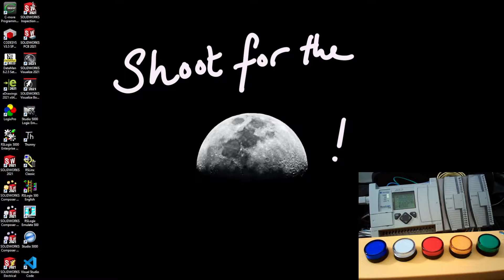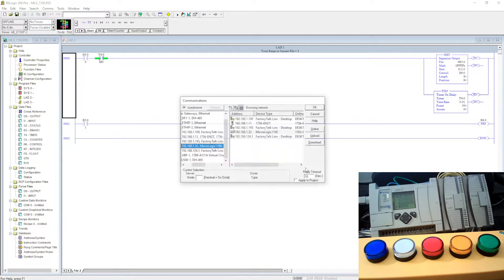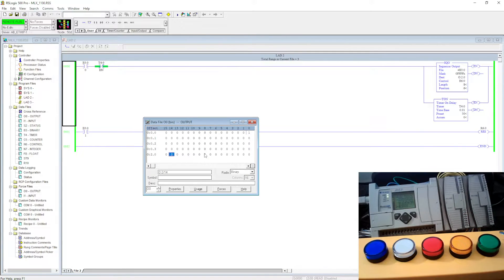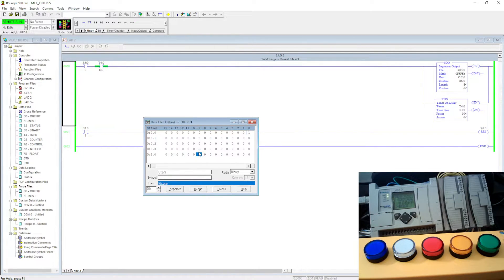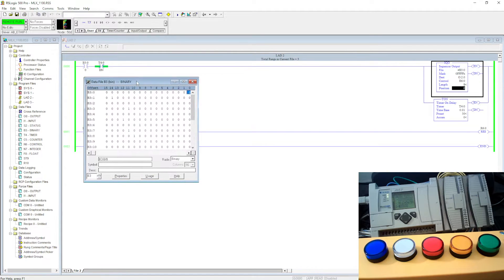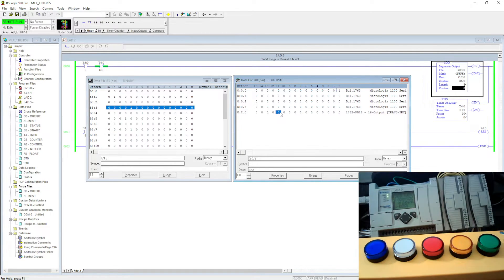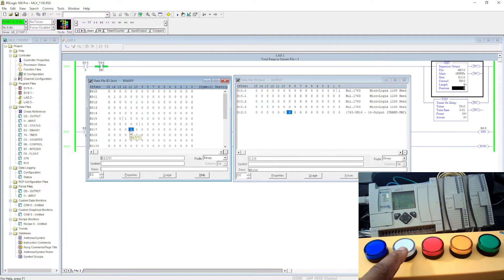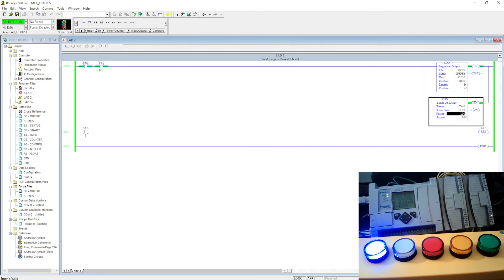SQO instruction with real life example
This video was created to show how SQO instruction can be used with real-world output.

An example is also Added in the Basics Course of Micrologix and Rslogix